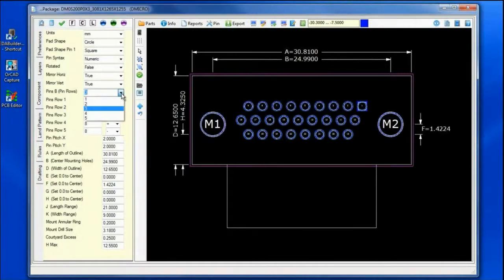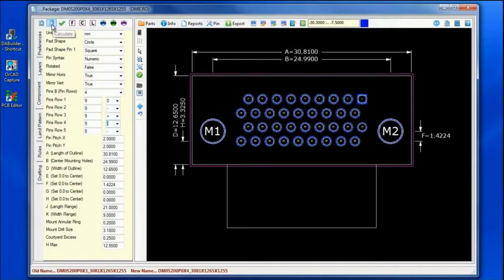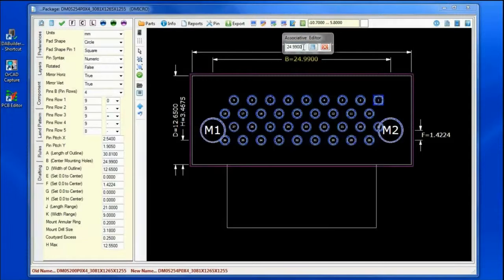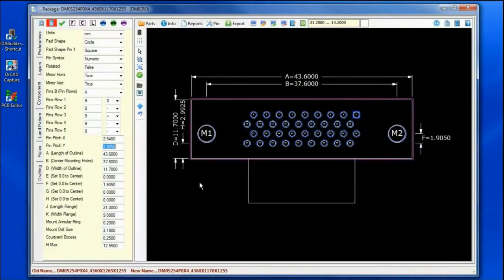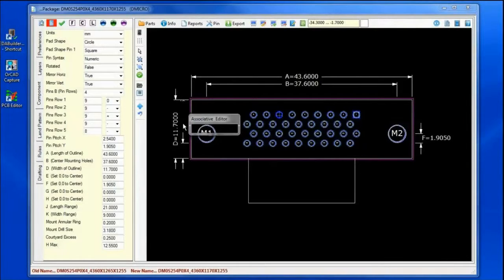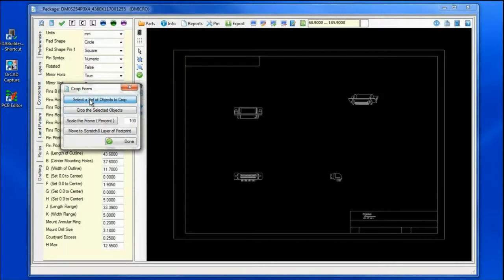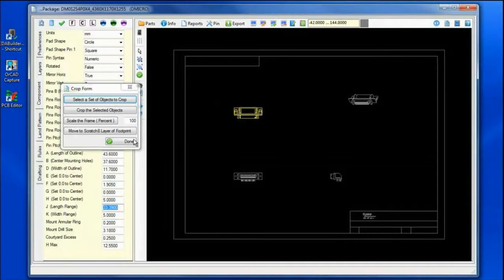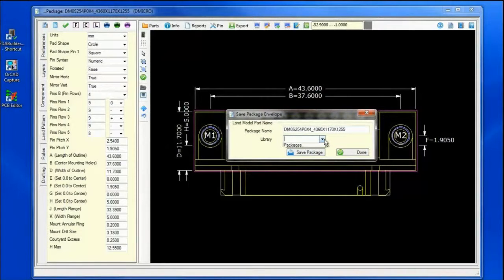Associative Dimensioning and DXF Import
This video shows associative dimensioning and DXF Import in EDABUilder.